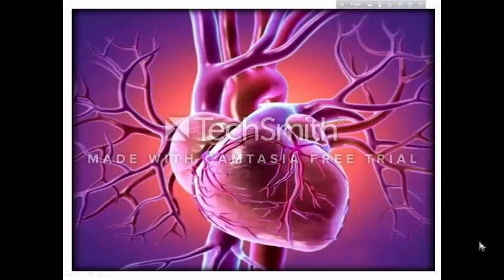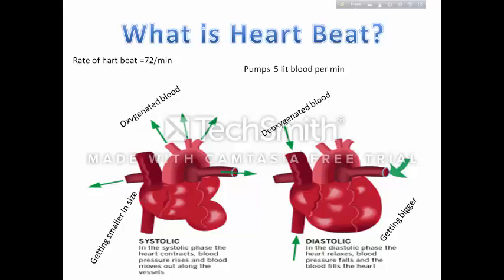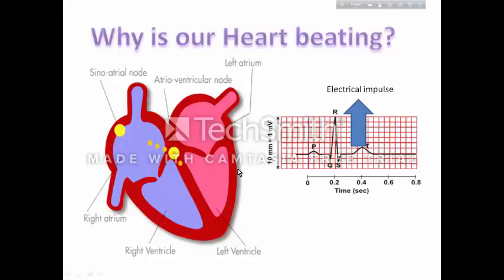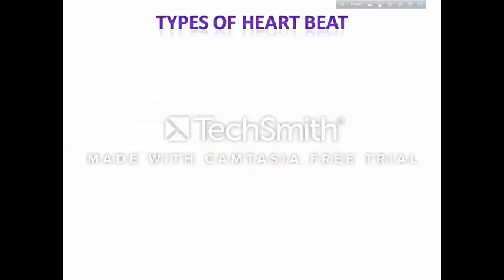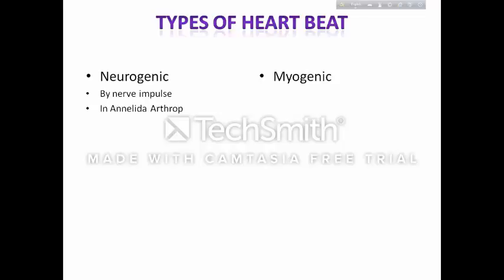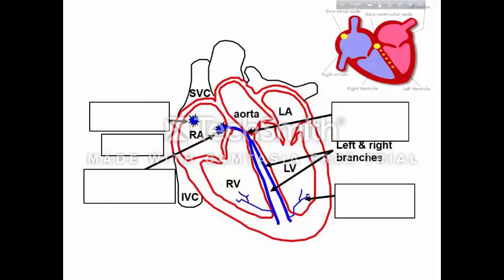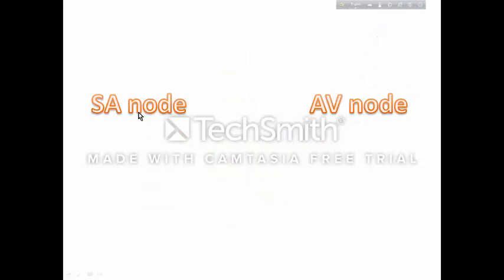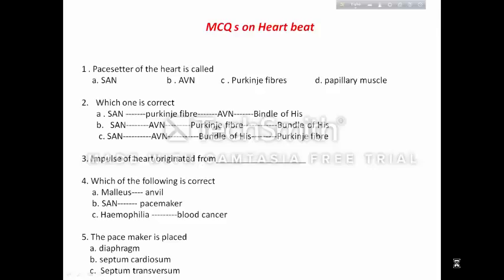Body fluids and circulation /lecture 1 /heart beat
The answer of MCQ are 1. b 2. c 3. SAN 4. b 5. c 6. a. 7. c 8. sino atrial node 9. atrioventricular node